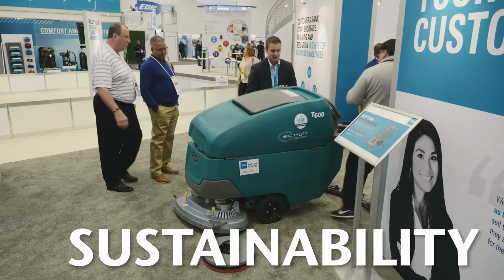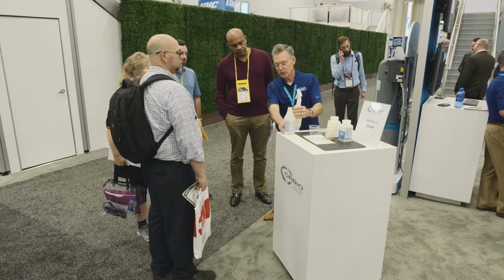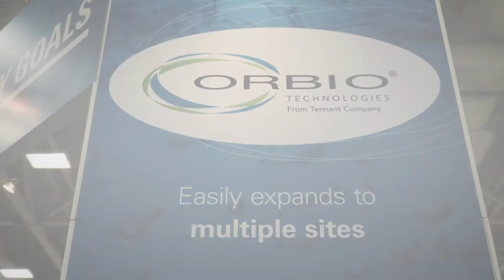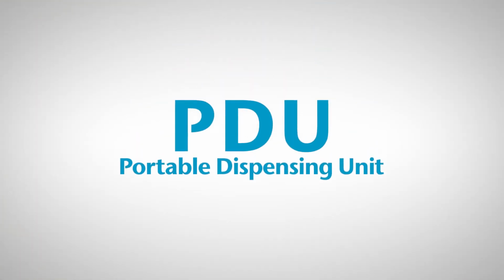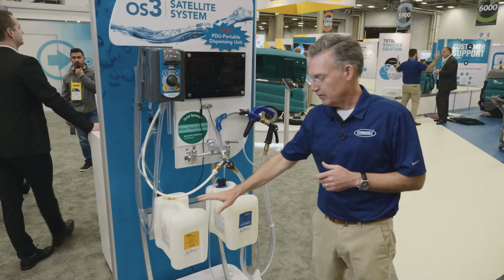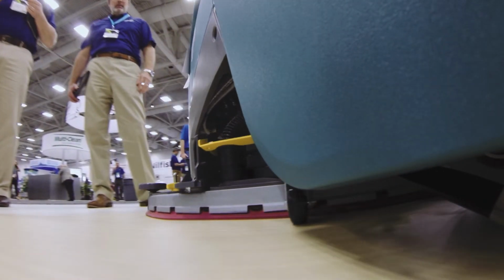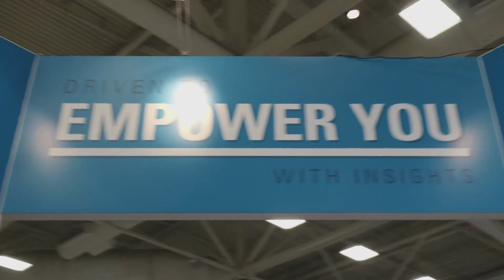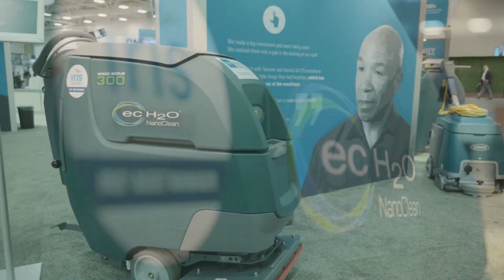Tennant & Sustainability | Customer Testimonials | Tennant Company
Sustainability is an important part of Tennant's company values. Orbio solutions, such as on-site generation, visibility into equipment usage with IRIS, detergent free ec-H2O NanoClean technology and other solutions help our customers reach their sustainability goals.